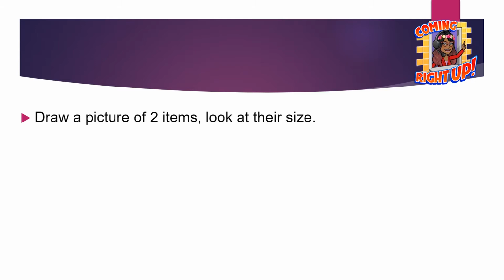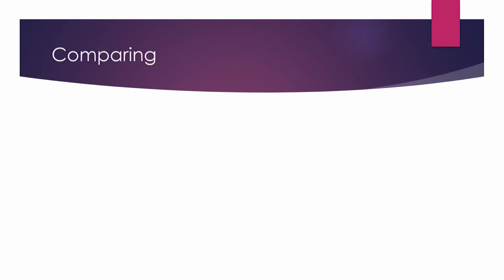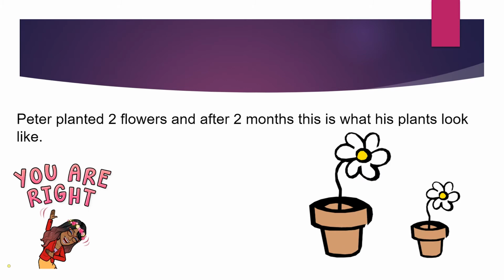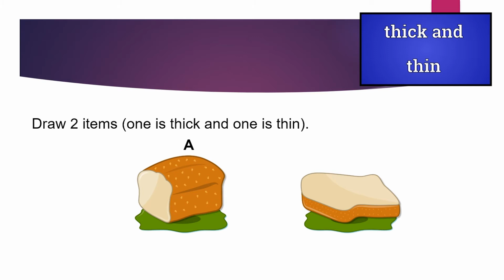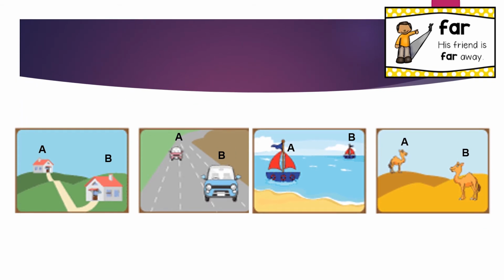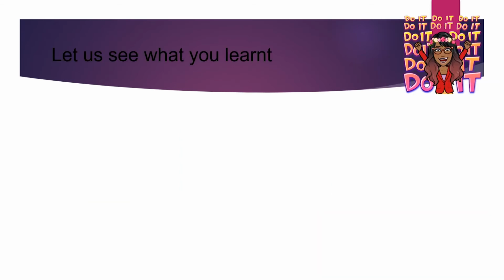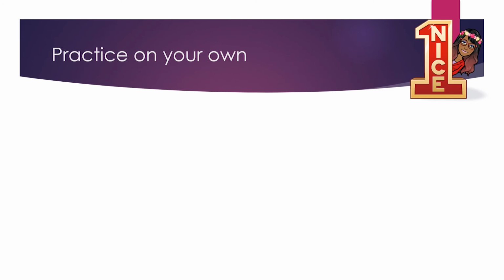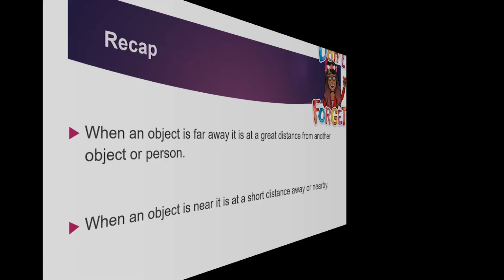Mathematics Comparing Objects Length, Thickness, Distance Grade 2